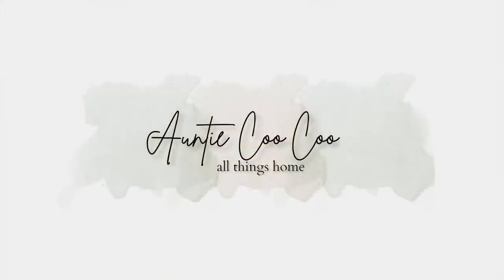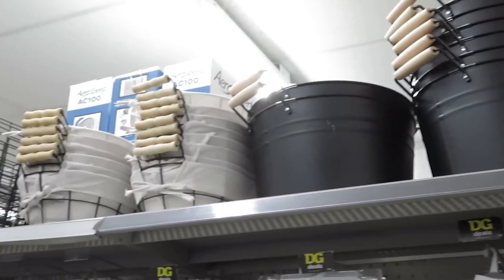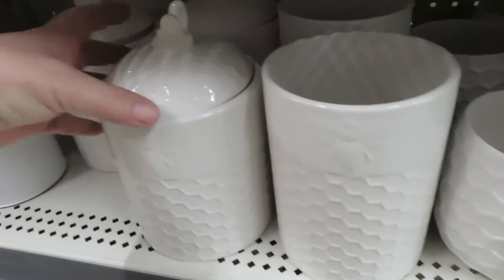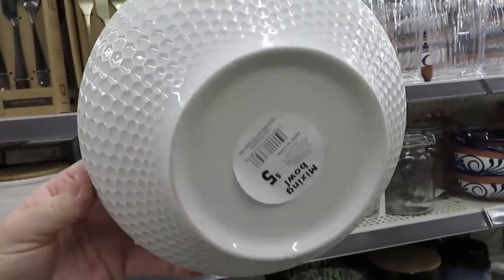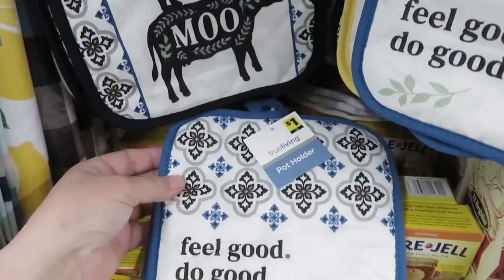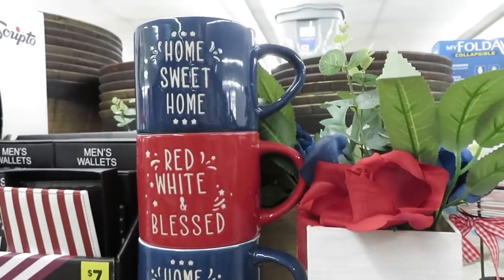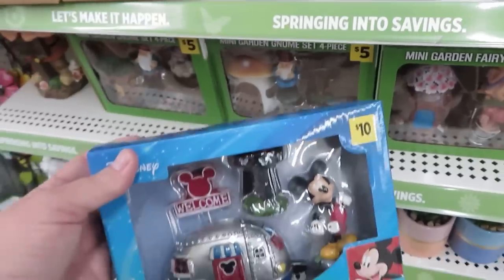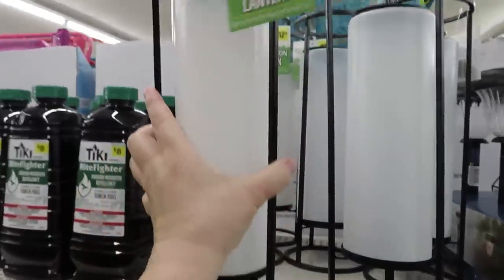DOLLAR GENERAL GREEN DOT SALE 50% OFF SUMMER HOME DECOR 2022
DOLLAR GENERAL??? TOday I am sharing the CLEARANCE HOME DECOR at 50% Off at DOllar General as part of thier Green Dot Sale!